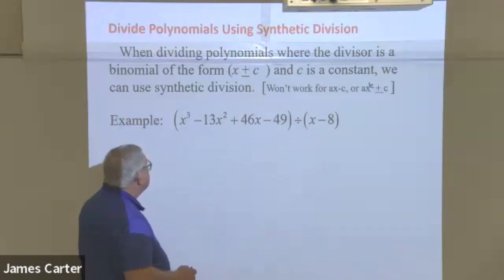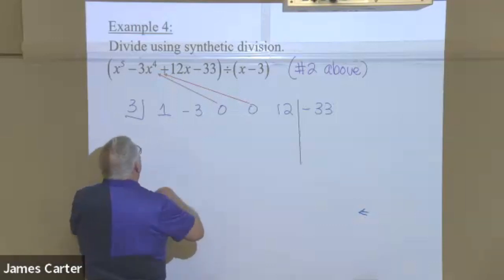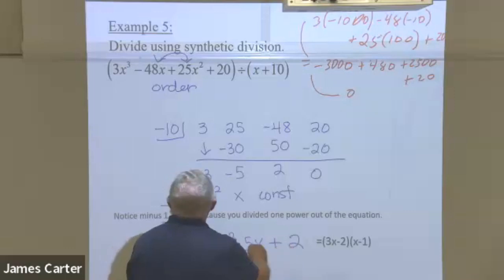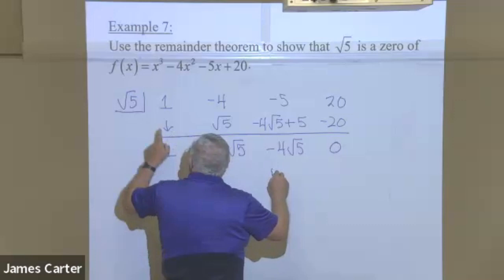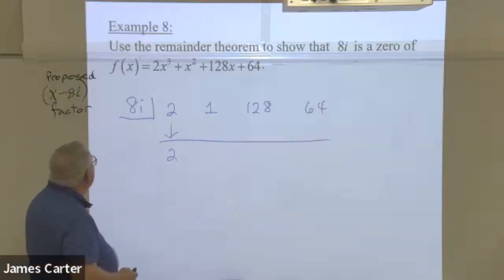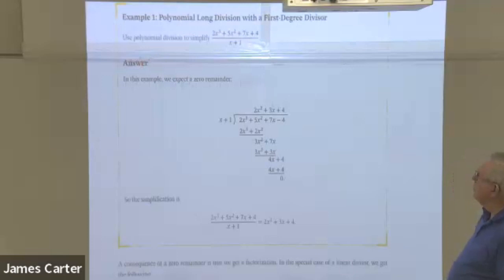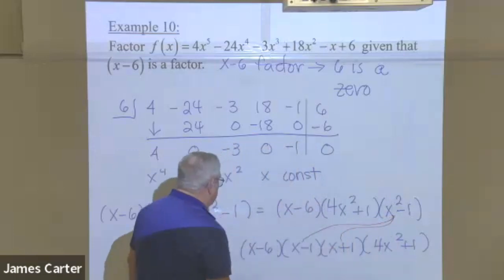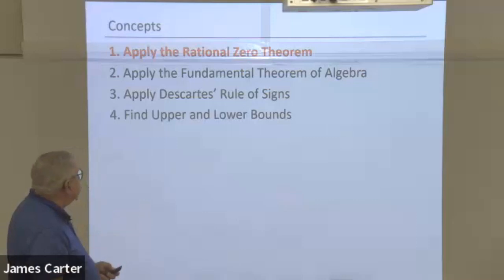M111 CAlg Wk9 2 SyntheticDivWRadical imaginary RemainderThm FactorThm FactorToPolyn 20231020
Synthetic division with Radical and Complex imaginary roots {zeros], Remainder and Factor Theorems., Computing the Polynomial given the zeros or factors.